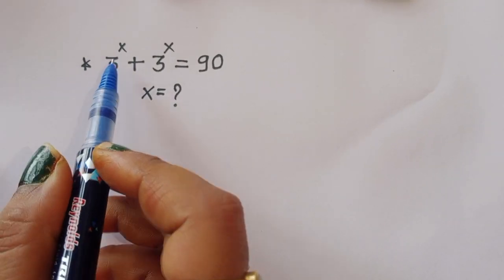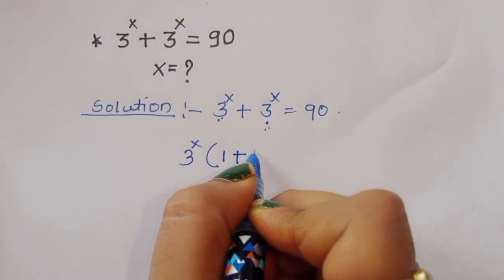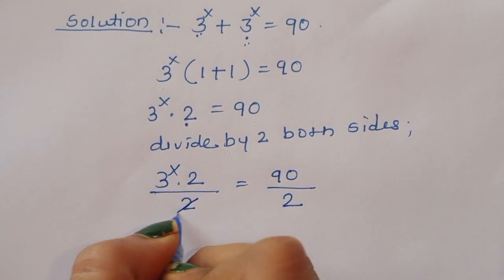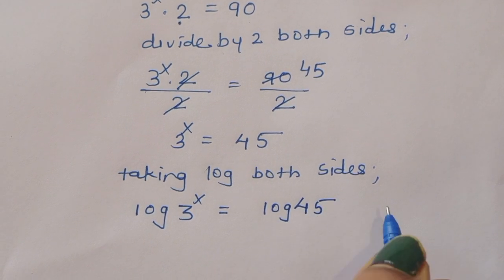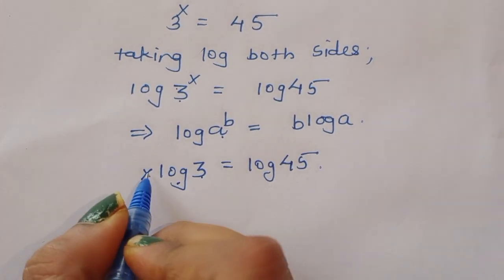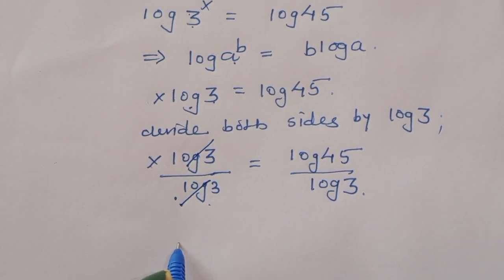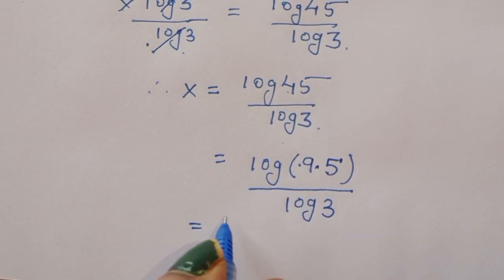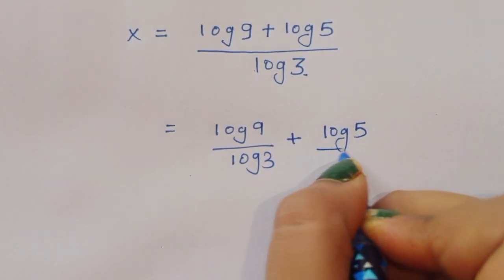Russian Math Olympiad Question